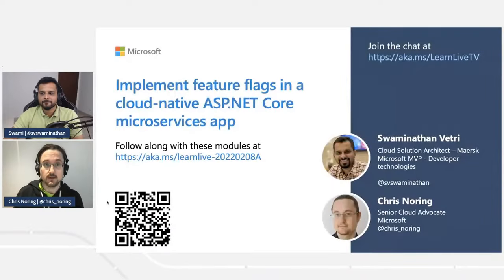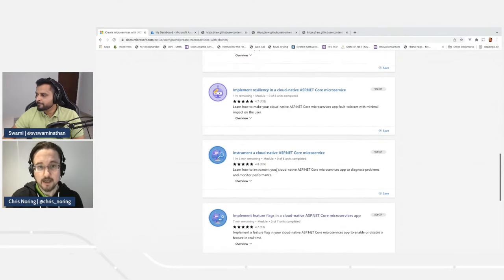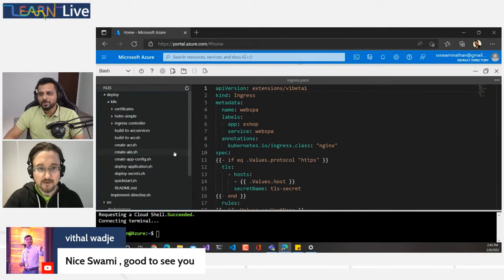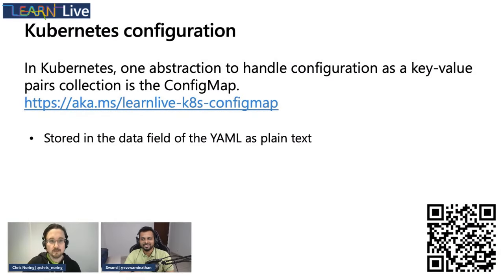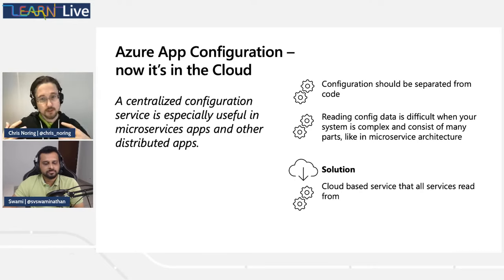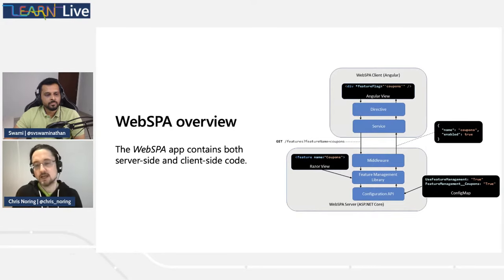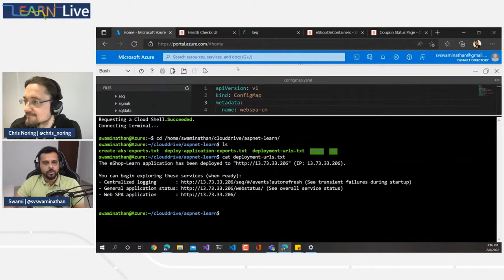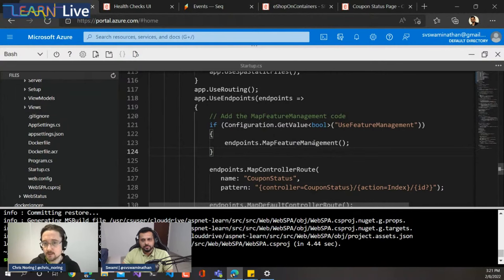Learn Live - Implement feature flags in a cloud-native ASP.NET Core microservices app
Implement a feature flag in your cloud-native ASP.NET Core microservices app to enable or disable a feature in real time.

Learning objectives

- Review ASP.NET Core and Kubernetes app configuration concepts.
- Implement real-time feature toggling with the .NET Feature Management library.
- Implement a centralized Azure App Configuration store.

Chapters
00:00 - Introduction
02:51 - Learning objectives
05:06 - Exercise Set up the environment
16:17 - Review app configuration concepts
40:30 - Knowledge Check
42:13 - Exercise Implement the Feature Management library
1:14:47 - Knowledge Check
1:16:39 - Exercise Implement the Azure App Configuration service
1:27:46 - Summary and conclusion

Presenters

Swaminathan Vetri
Cloud Solution Architect, Microsoft MVP Developer technologies
Maersk

Chris Noring
Senior Cloud Advocate
Microsoft

Moderators

Iris Classon
Software engineer, Microsoft .NET MVP
Greenbyte/Powerfactors